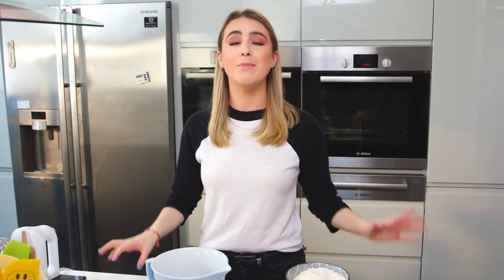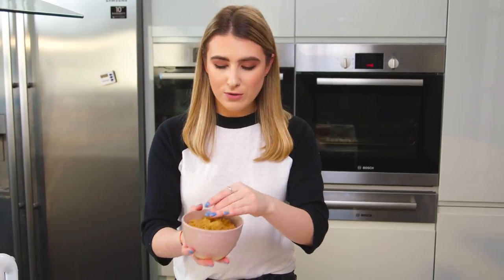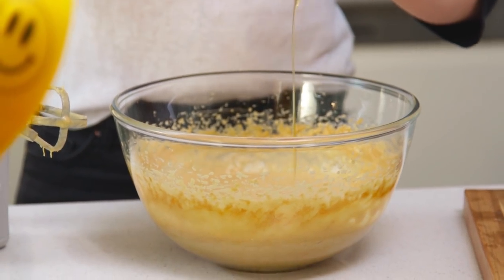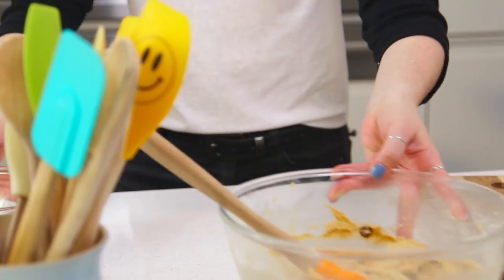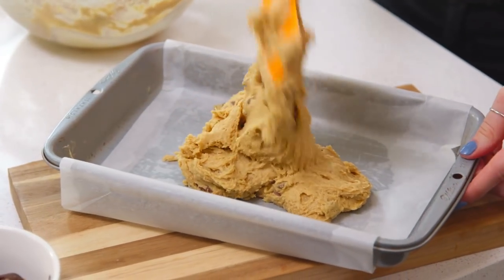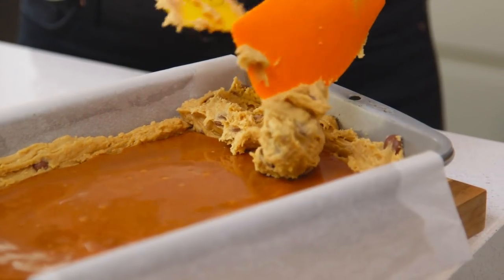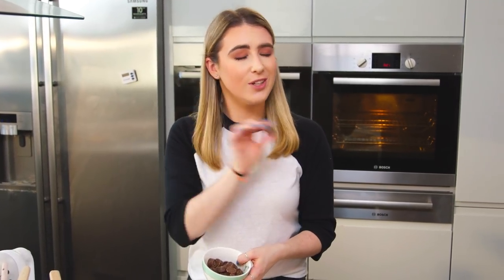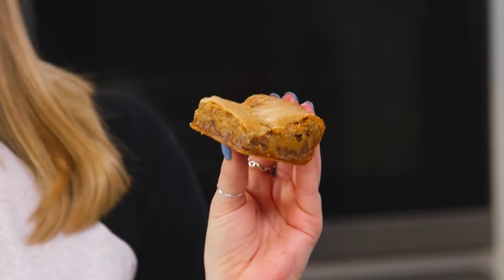Rolo Caramel Cookie Bar - In The Kitchen With Kate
Hey Guys :) Today i'm sharing with you one of my fave indulgent recipes. These are so gooey and delicious with a lovely crisp/chewy edge! These are the perfect treat that everyone will love. See below for the recipe.

Bake at 180ºC for 25-35 minutes
Cookie:
300g plain flour
1 tsp Bicarbonate of soda
2 tsp cornflour
170g butter, melted
215g soft light brown sugar
100g caster sugar
2 large eggs
2 tsp vanilla extract
150g chocolate chips
Rolo's

Filling:
200g dairy toffee's
1-2 tbsp whole milk

If you would like to send me something:

Kameleon
53 Frith Street
London
W1D 4SN